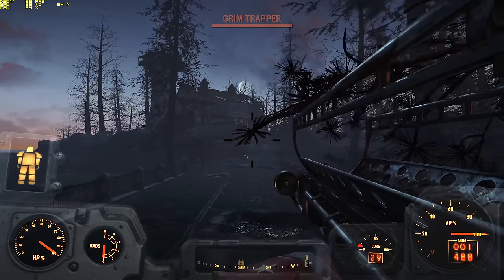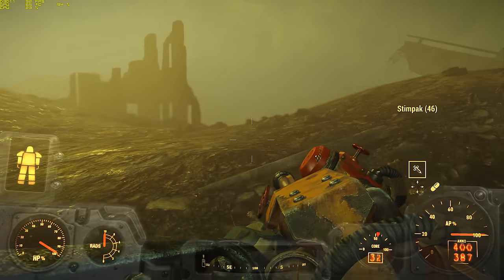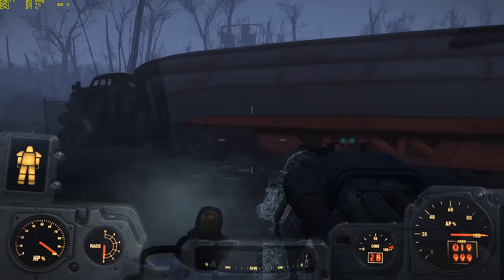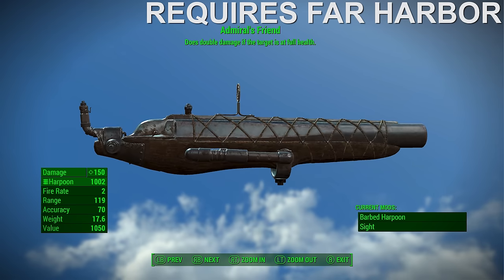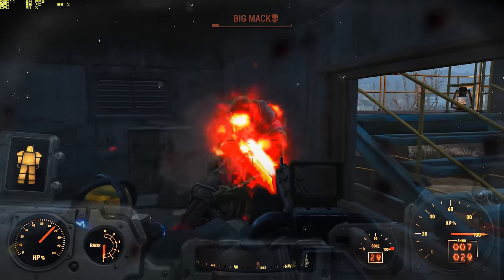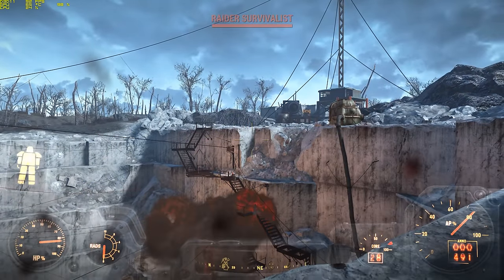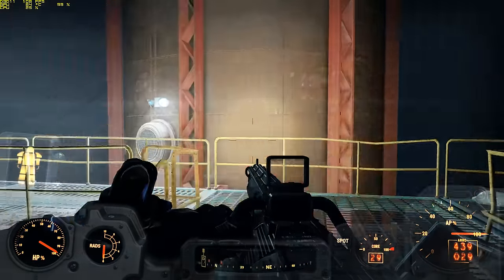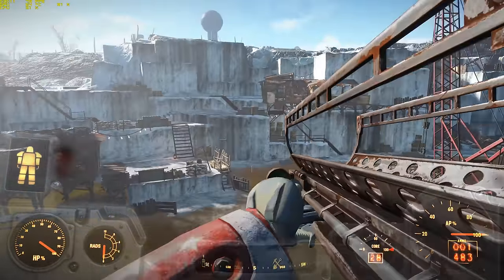Top 10 Best and Strongest Heavy Weapons in Fallout 4 (Includes Unique and DLC Weapons)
What's going on guys! This is VinylicPuma, back with another Fallout 4 countdown and today, I figured I would go over 10 of what I think are among some of the best and Strongest Heavy Weapons in Fallout 4. All of the entries i'm going to be going over in this video are compatible with the Heavy Gunner perk, so if you've got a Heavy Gunner based Build or if you're looking to build your character around Heavy Weapons, these 10 Guns might be things you want to check out.